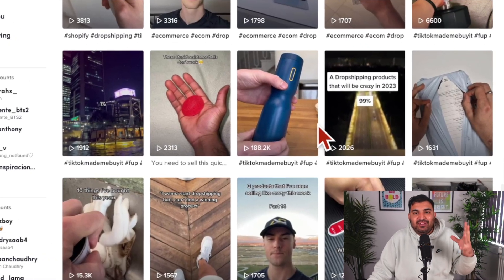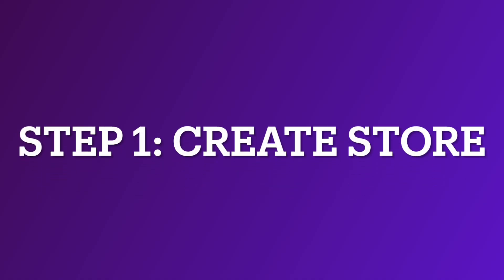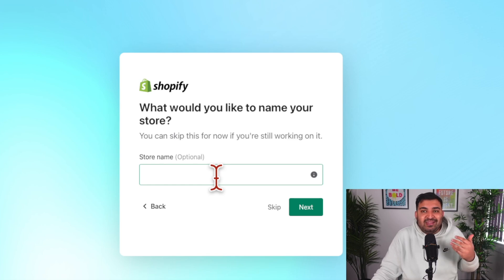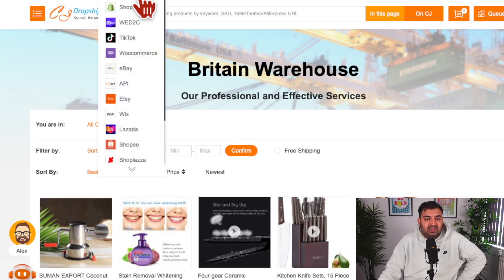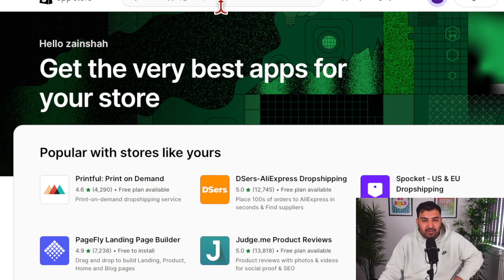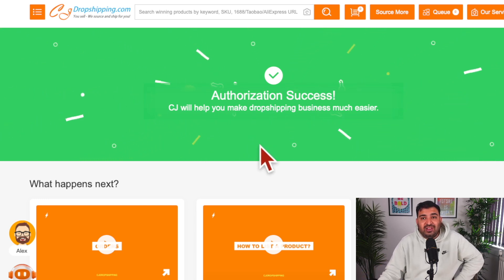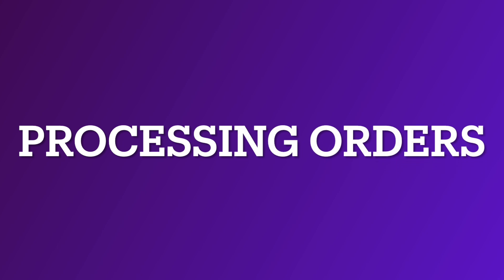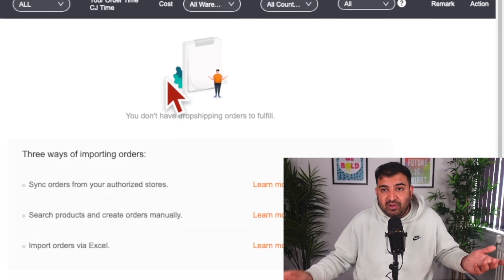Start DropShipping For FREE with UK Supplier & TikTok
How to start Shopify Dropshipping with Help of TikTok Using UK US based DropShipping Supplier for Free? I will show how to create Shopify Store, Link with CJ dropShipping and how to promote products using TikTok.